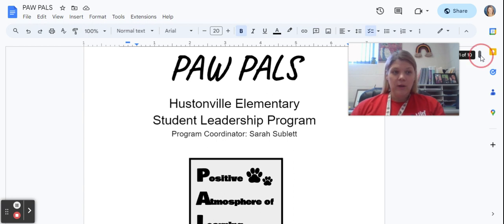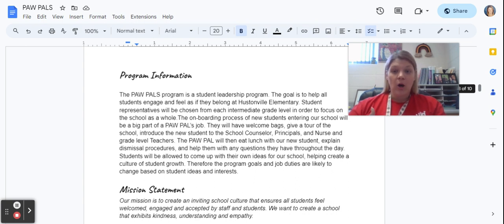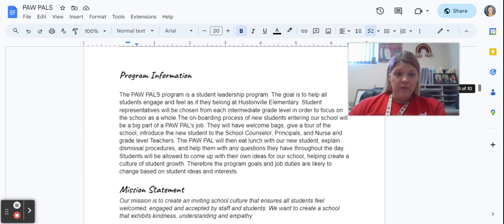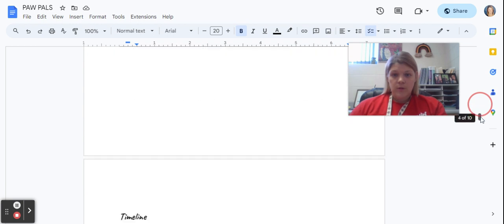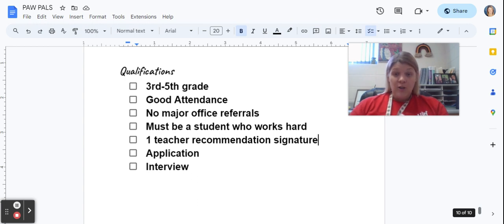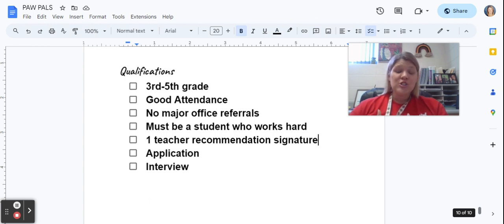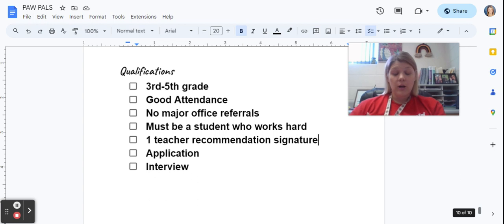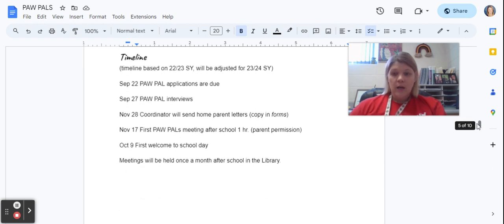PAW PALS 2